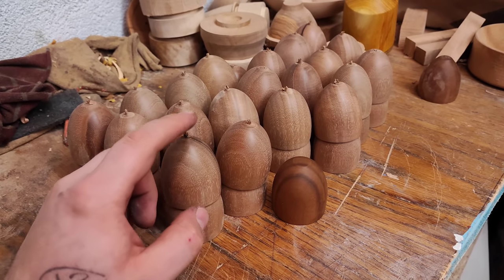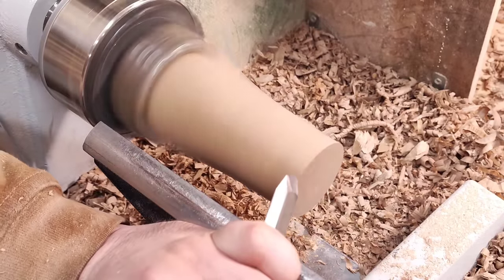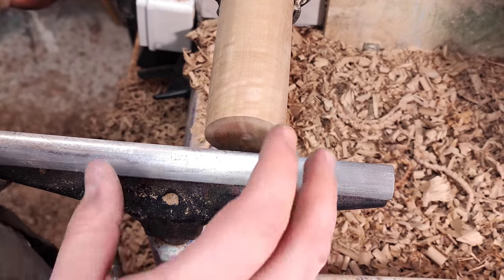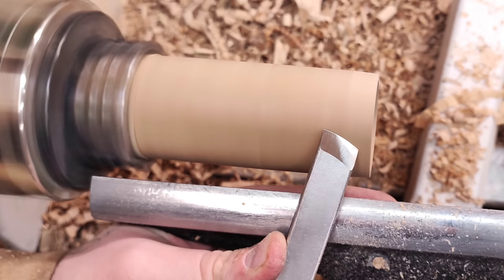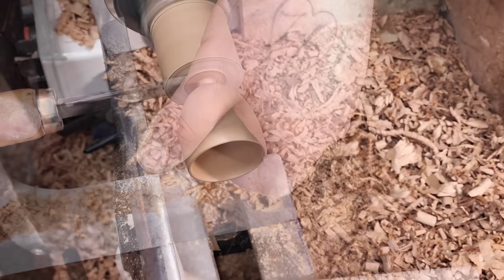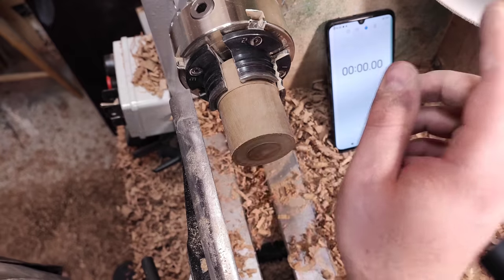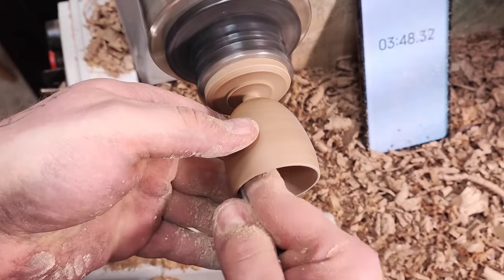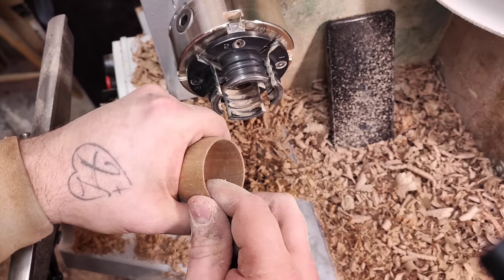Well, this should keep me occupide for a few days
These are called ŽVIG, its design from Ema Gerovac, she is a designer from Croatia and I have the honor of making these.
I'm biggest competitions to myself and you'll see what I mean by that later in video with little game what I always do when I have multiple pieces to make.

KS SCHULTE WOODTURNING STORE

MIDI 2 PLUS LATHE

GURTOOL TOOLS

TELACK

GURTOOL TOOLS

TELACK